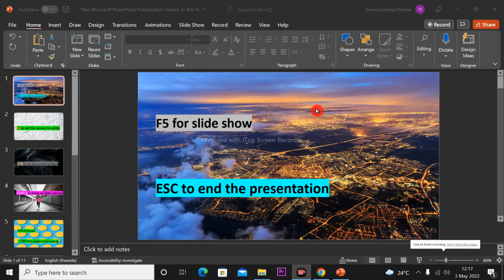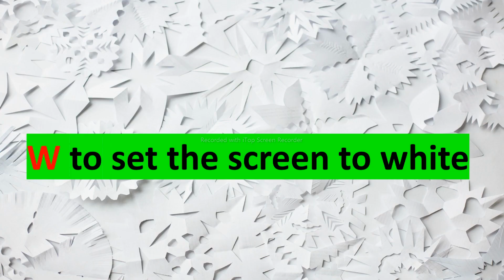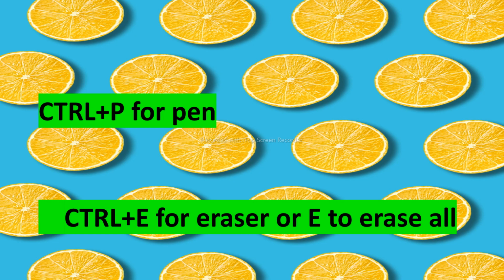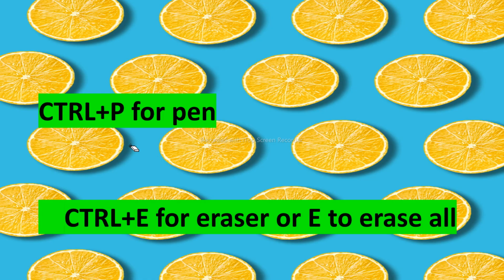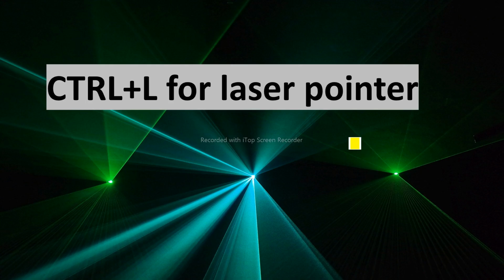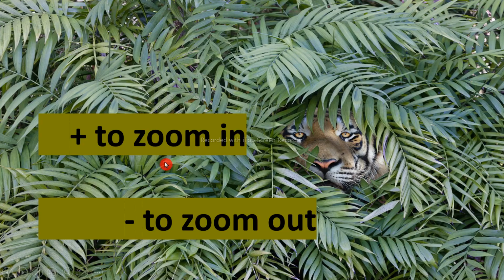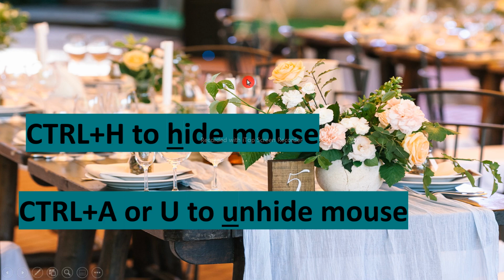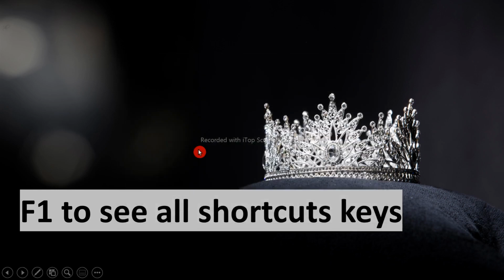PowerPoint Slideshow Shortcuts Keys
In this video you will learn how to use the best shortcuts keys during the presentation or while in slideshow mode in Microsoft PowerPoint.